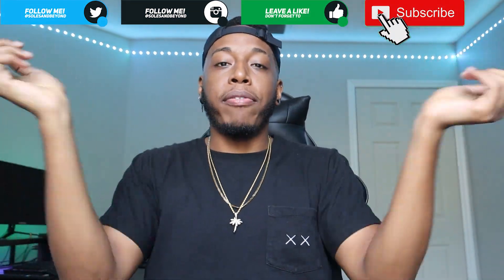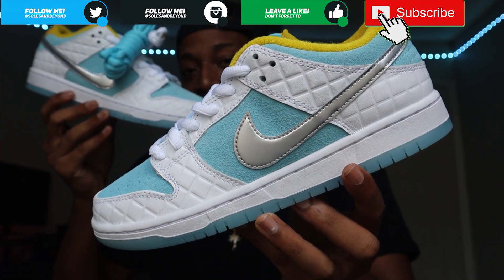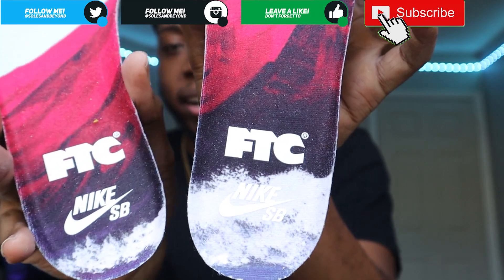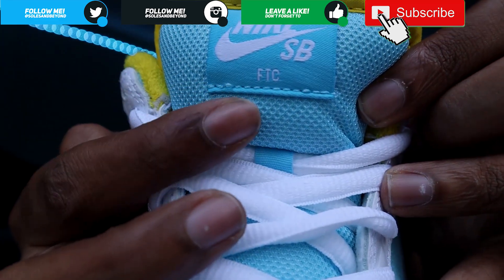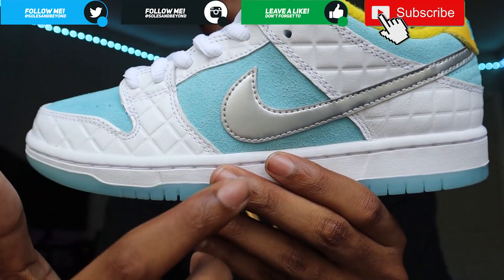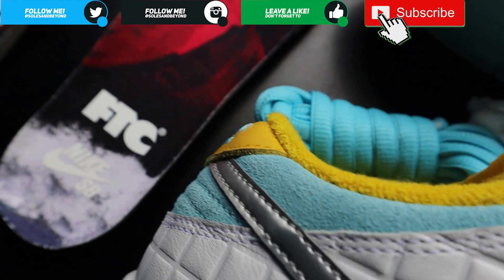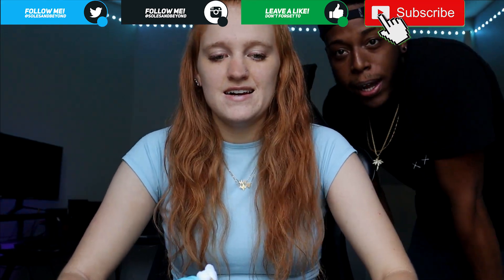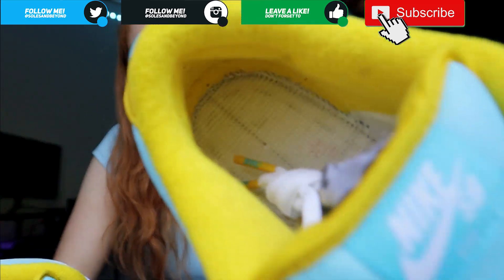FTC x Nike SB Dunk Low "Lagoon Pulse" Review!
Background Info:
Dressed in a White, Lagoon Pulse, Metallic Silver, and Speed Yellow color scheme. This upcoming Nike SB Dunk Low is inspired by traditional Japanese bathhouses as the overlay panels feature a brick-like pattern combined with Light Blue suede underlays. Other details include a Metallic Silver Swoosh, Yellow covering the sock liner, tongue and heel panel completed with FTC branding on the heels atop an Icy Blue outsole.

Personal Thought:
I LOVE these! I most definitely need these in the collection, I would honestly like to double up just so I can always have a clean pair. Ally of course likes these but she is not a fan of the Nike SB Dunk model. This sneaker reminds me of the E.Honda fighting stage in Street Fighter. What do you guys think? cop or Drop?

0:00 Intro
0:47 label/colorway
2:18 The Beginning of the Review
5:37 Thoughts and Opinions
6:14 Ally & and B-Roll